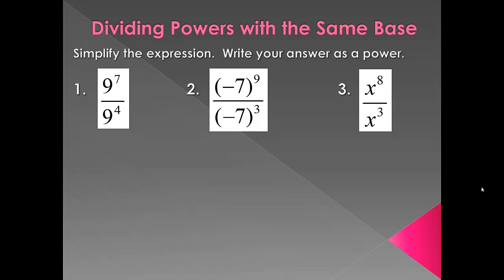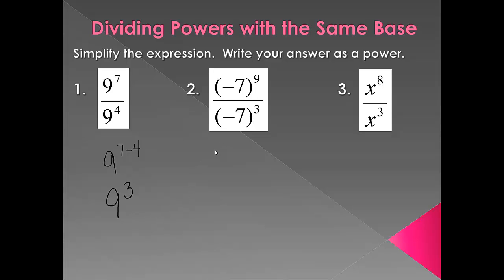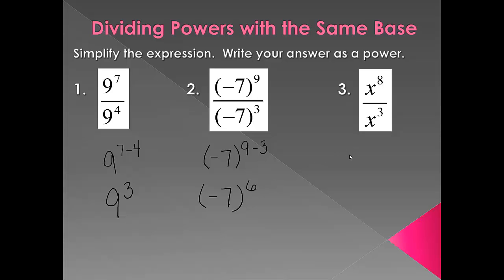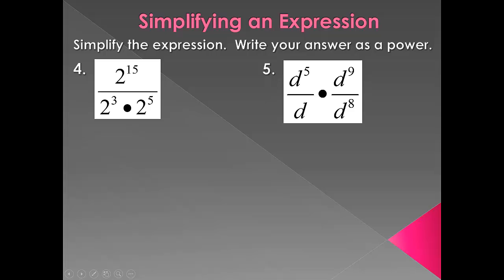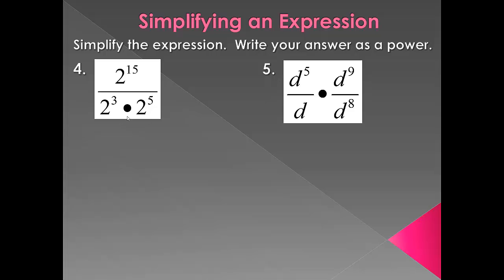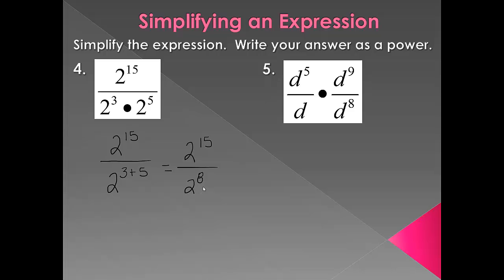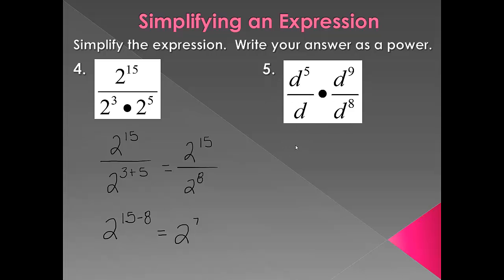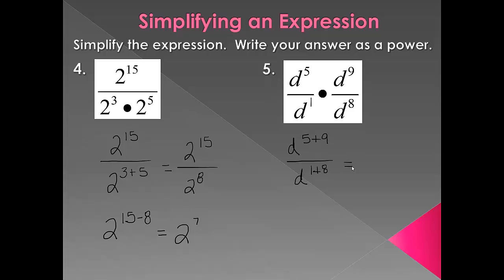Quotient of Powers Property - Mrs. Renfro